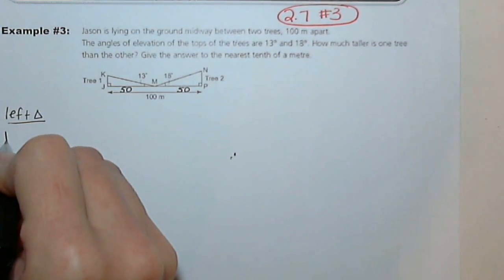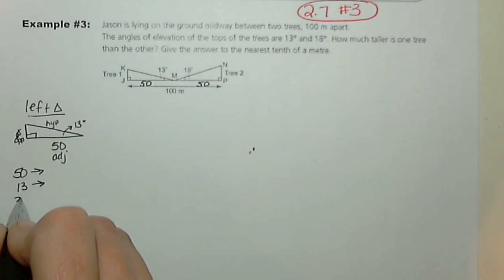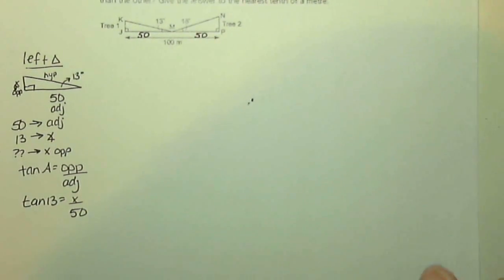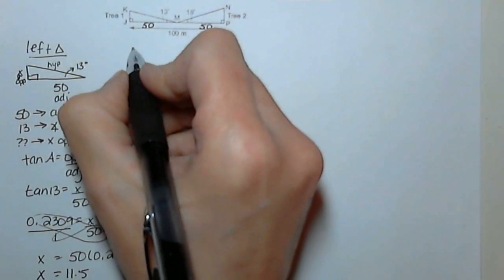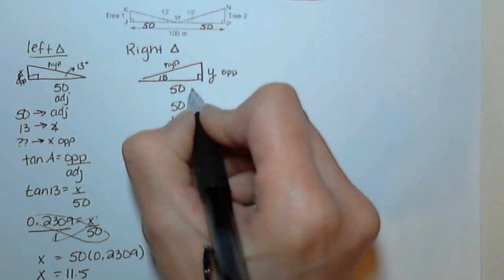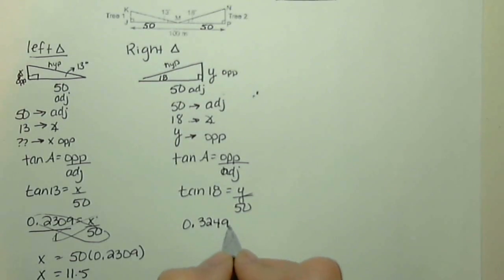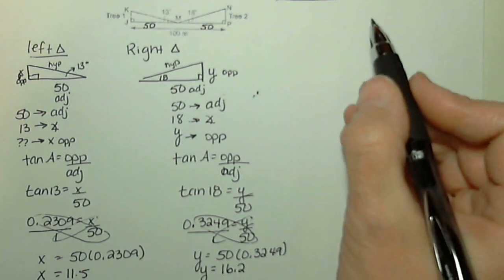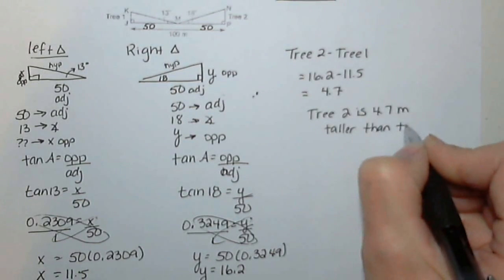Foundations of Math 10 - 2.7 #3